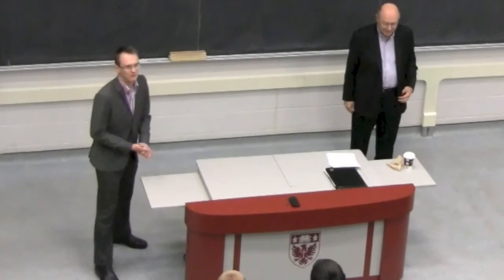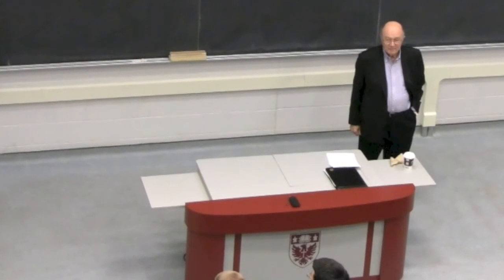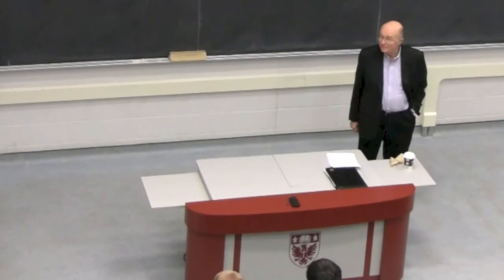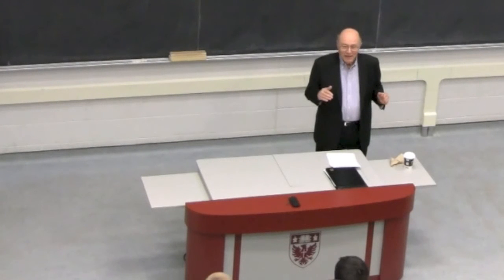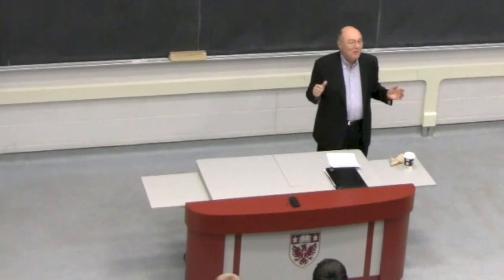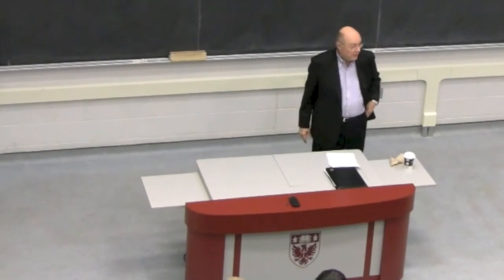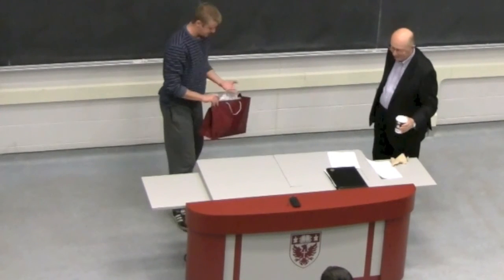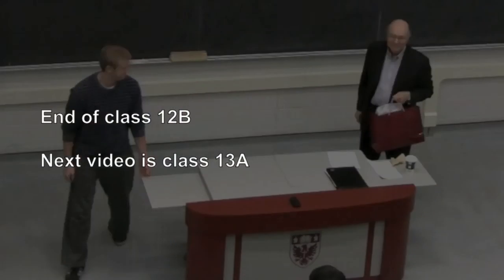4N4 2013 Class 12B